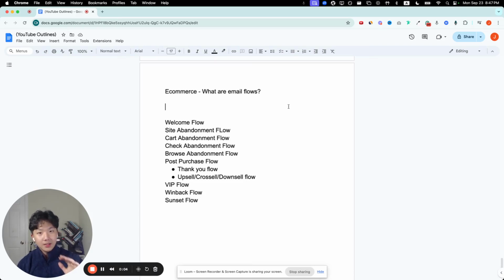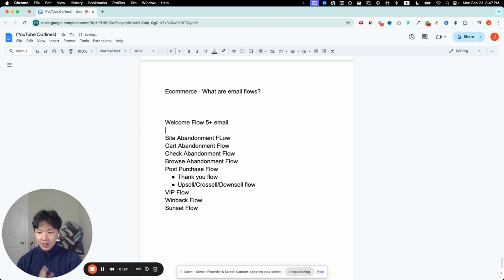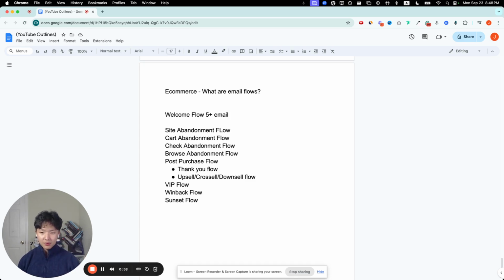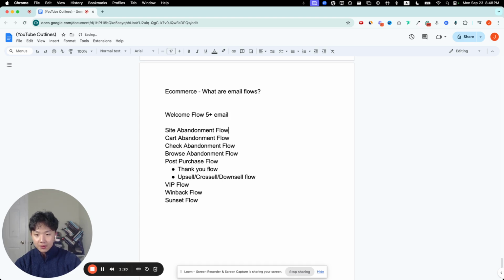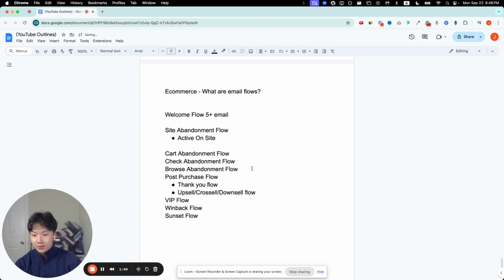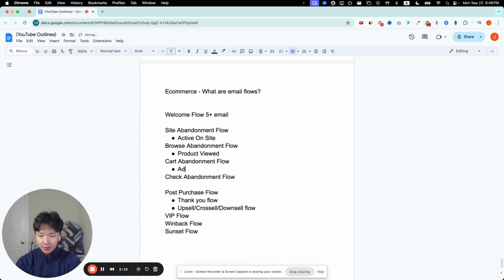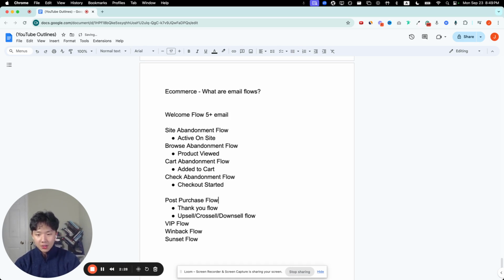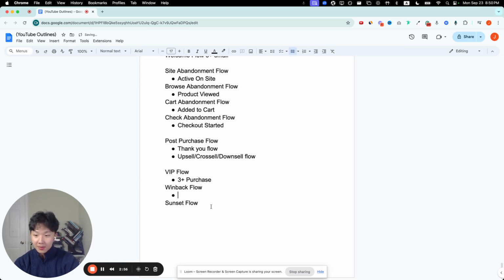What Are Email Flows? A Simple Breakdown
I can help grow your ecommerce brand's email revenue (free audit)

Hey, it's Joey. Um, this video I'm going to talk about what email flows are. So, email flows, it's not complicated. They're basically emails sent to people on your email list that have triggered specific things. So, for example, the welcome flow are people that, um, the trigger for the welcome flow joining the email list. So, once they join the email list, you're going to send a series of emails. So, usually we set up five or more emails inside of the welcome flow. And, um, the point of having email flows is to have messages that target customers at their specific point in the customer journey. So, welcome flow are people that join, um, that are one of the earliest points of contact. So, they give you their emails on your website and, um, and they haven't made a purchase yet. So, welcome flow, the trigger for welcome flow is joining your email list. The trigger for the side of the welcome flow is they're on your email list. So, they probably have gone through the welcome flow already, but they, uhm, they visit, revisited your website, but they didn't make a purchase. So, they land on your website, they didn't click on any product pages, they didn't, uhm, add anything to cart, they didn't, uhm, take anything to checkout, that's the side of the side of Venomflow. So, the trigger for the side of Venomflow is, uhm, it's called active on site. So, active, uh, if a customer is active on site, uhm, the side of Venomflow will trigger, and they're gonna receive an email about, uhm, you know, your, your product list and your best sellers, and that email is gonna encourage them to go back on and revisit your product, products. Now, the next one along the customer journey is the browse of Venomflow. This one triggers when they browse an item, so when they click on a product and they look at it, but they haven't entered the cart or they haven't, uhm, proceeded to checkout. So, the trigger is. Browse, I, I forgot the trigger name in Shopify, but the trigger is, I mean, product view, something like that. Now, the cart of Venom is when they add to cart, the trigger is added to cart, but they didn't checkout yet. The checkout of Venomflow is, uhm, they've gone through the checkout, they're about to enter the cart. Enter their credit card information, but they didn't, so it's just a checkout started trigger. Uhm, and then the post-purchase is simple. This is when they make a purchase, you, uhm, you send them emails after they make a purchase. So you can either, usually, usually you send the first email to thank them and then, uhm, send more emails to, uh, cross-sell, uh, up-sell, down-sell them to, you know, uh, make the, make more money. Now the VIP flow are for people that have made three plus purchases. So it's the post-purchase flow again, but for, um, VIPs, the win-back flow are for people that haven't engaged, um, on the email. list for maybe 45 days. And the sunset flow are for people that haven't engaged in 60 to 90 days. Um, and after the sunset flow, they're gonna, you're gonna basically kick them off the email list because they're a dead profile. Um, so the most powerful part of, email flows is the, are these, these are the most powerful, not the sidemen. These are the most powerful because, um, most people abandon cart because they got busy, they forgot, um, or they have some sort of objection and they're so close across that line to make a purchase that if you just send them an email answering an objection reminding of the item they have, um, they might just, and they will, some of them make a purchase.